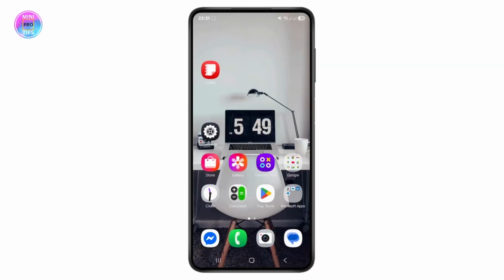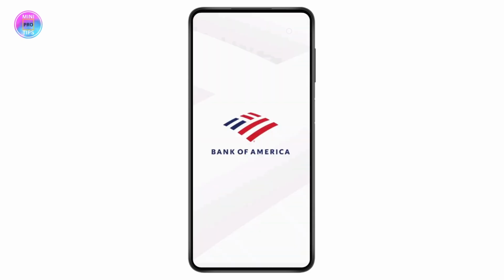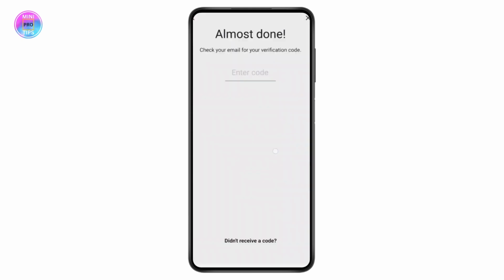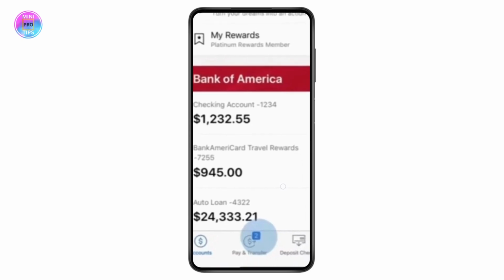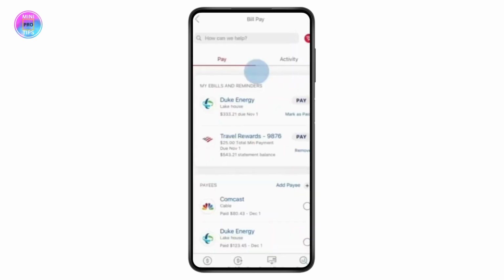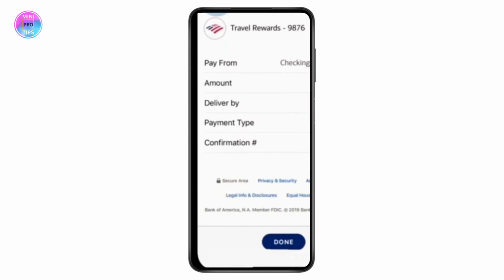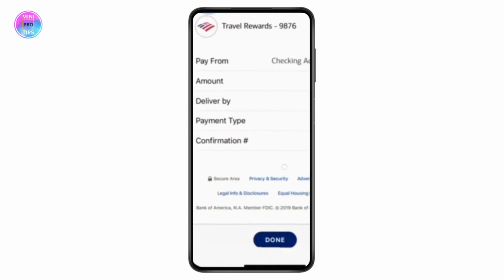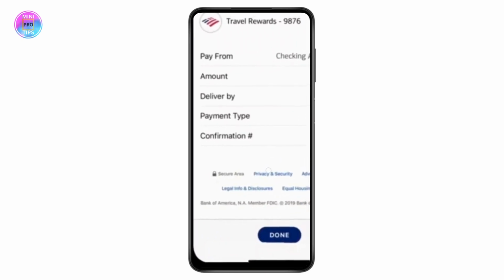How to Schedule a Payment with Bank of America Bill Pay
How to Schedule a Payment with Bank of America Bill Pay (2025)! Need to schedule a payment using Bank of America's Bill Pay service? This video will guide you through the steps on how to schedule a payment with Bank of America Bill Pay quickly and easily. Whether you're asking, "How do I schedule a payment with Bank of America Bill Pay?" or need help with the scheduling process, this tutorial has you covered. Learn how to set up one-time or recurring payments, select your payee, and choose your payment date to ensure timely bill payments. Watch now to see how you can schedule a payment with Bank of America Bill Pay today!

Timestamps:

00:00 How to Schedule a Payment with Bank of America Bill Pay
00:10 How Do I Schedule a Payment with Bank of America Bill Pay?